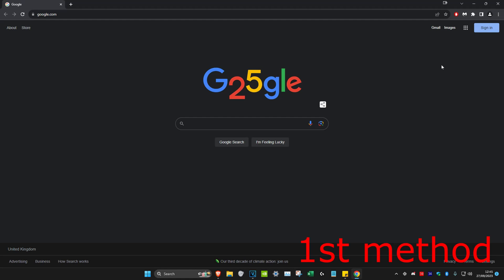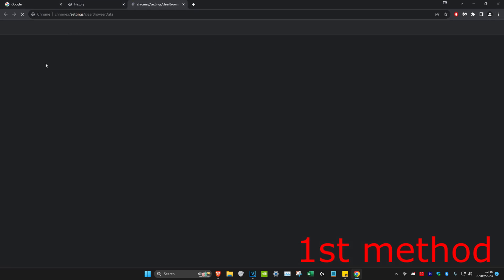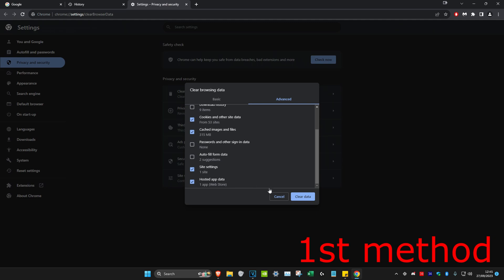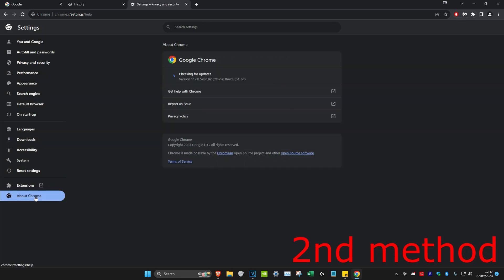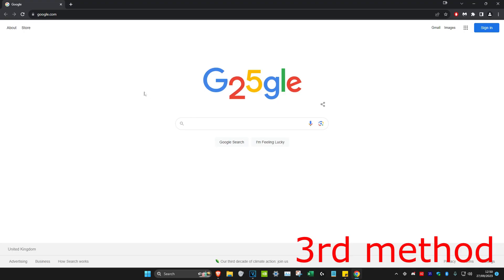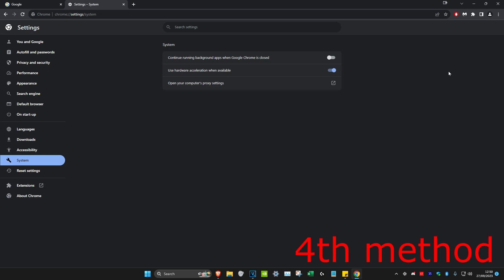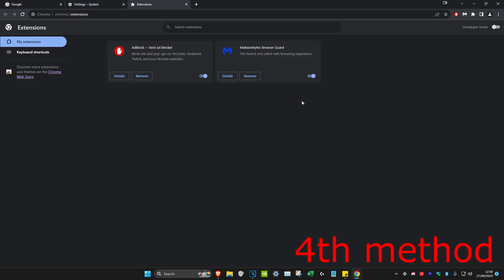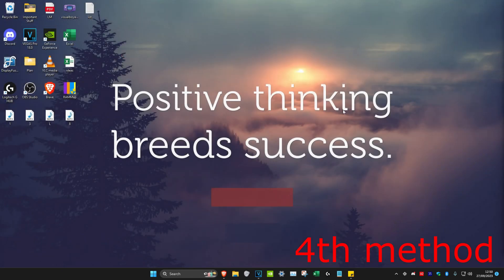How To Fix HTML5 Video File Not Found Error Message | 4 Ways To Fix Error Code While Playing Videos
HTML5 Video "File Not Found" Error [FIXED] -  4 Solutions

In this video I'll show you how to fix the HTML File not found error while playing videos on chrome , edge , firefox , brave & any other web browser. This issue comes up because of either a website issue or browser issue.